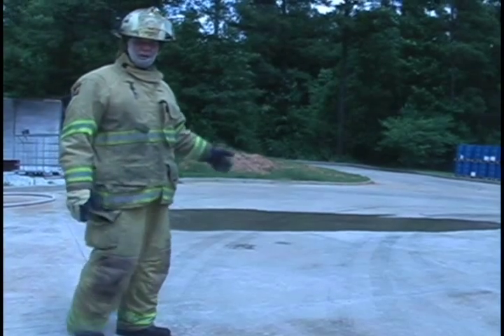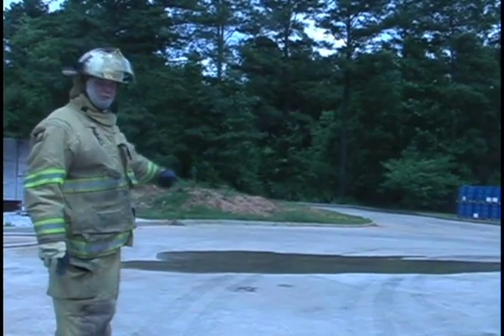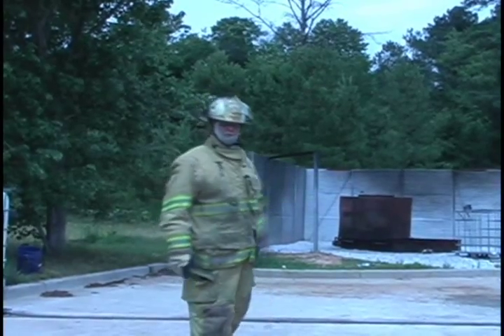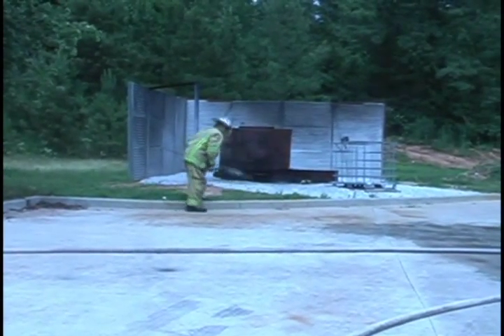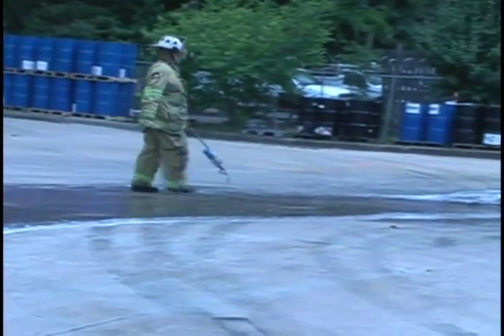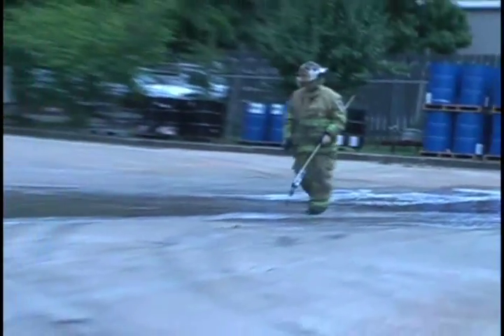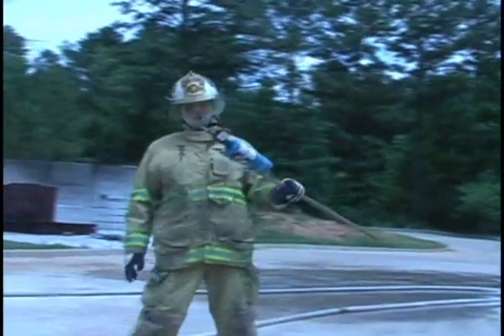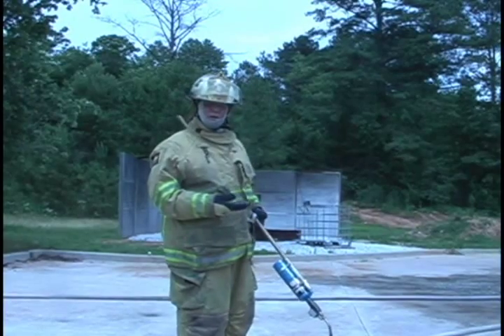F-500 EA - Extinguishing and Neutralizing a 5-gallon E-85 Spill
This video shows F-500 Encapsulator Agent effectively extinguishing a flat fuel spill of E-85 (85% ethanol blended with gasoline).  After the fire is extinguished, the fuel cannot be reignited with the torch, showing the encapsulation and neutralization properties of F-500 EA with hydrocarbon fuels.